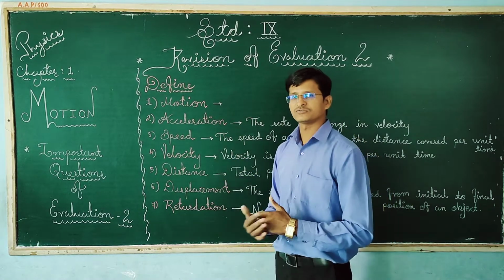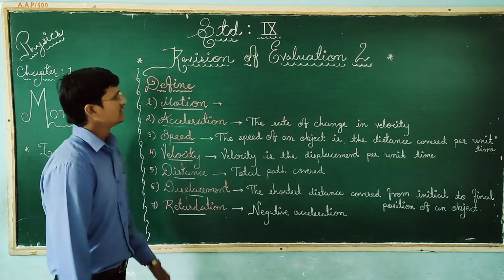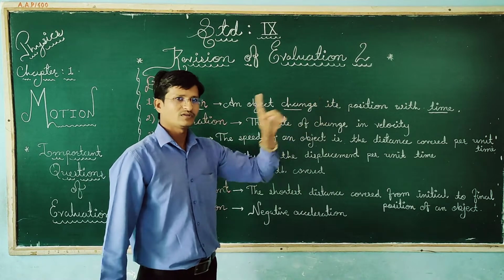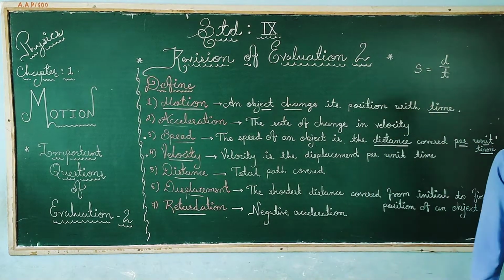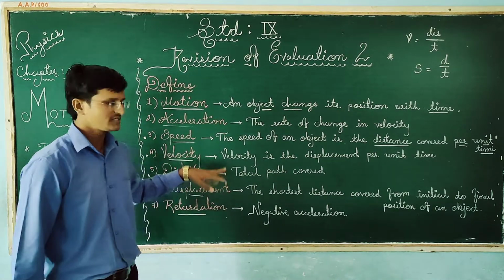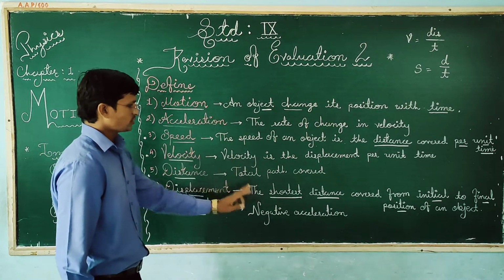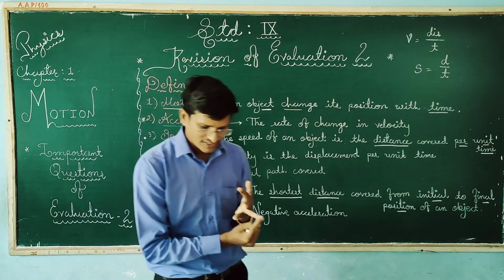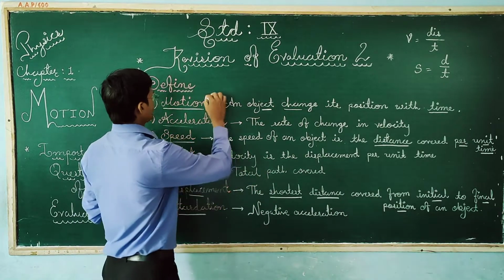STD 9: PHYSICS : REVISION OF EVALUATION 2